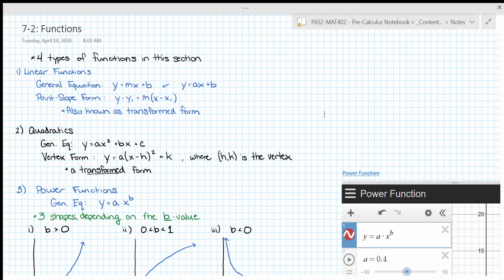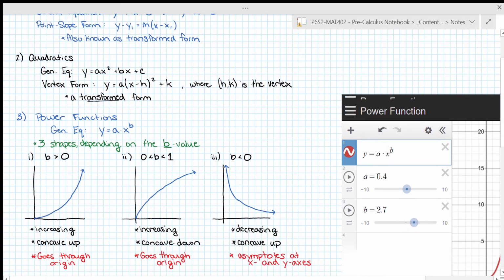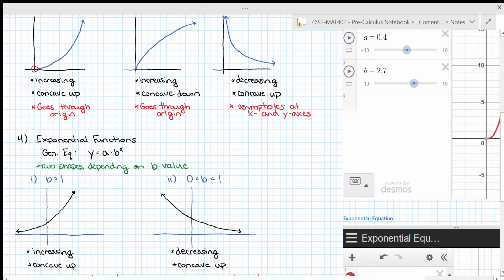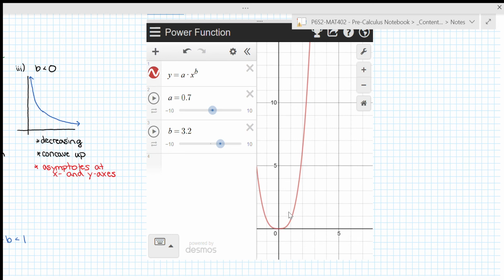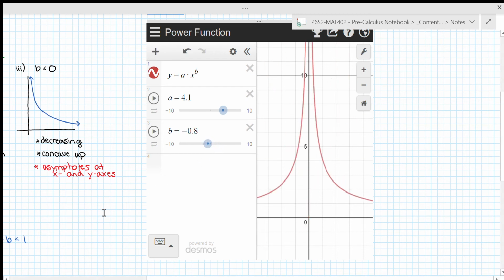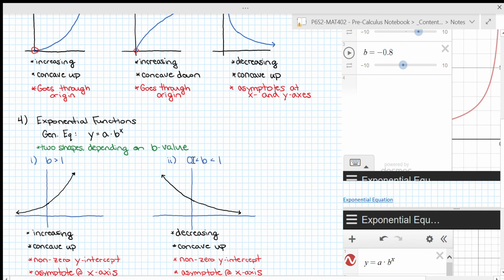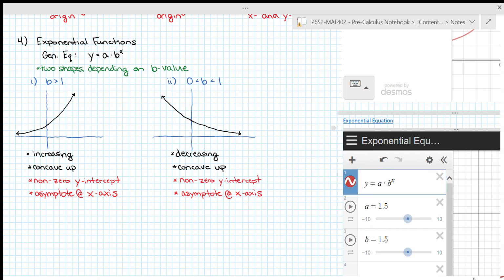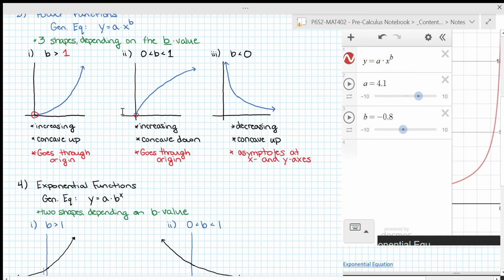Review of four basic function families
Look at Linear, Quadratic, Power, and Exponential Functions, focusing on the differences between power functions and exponential functions.